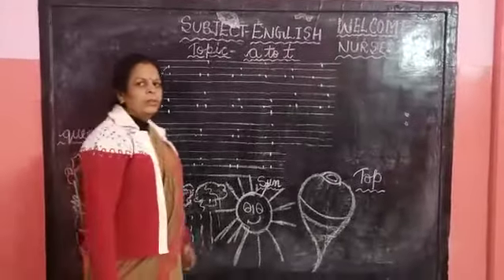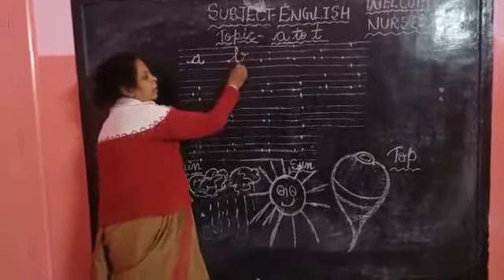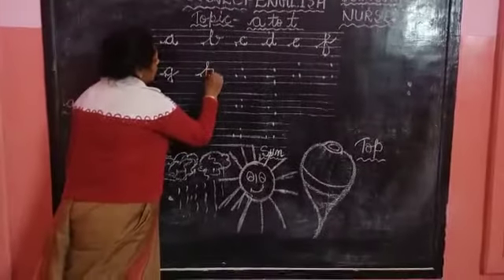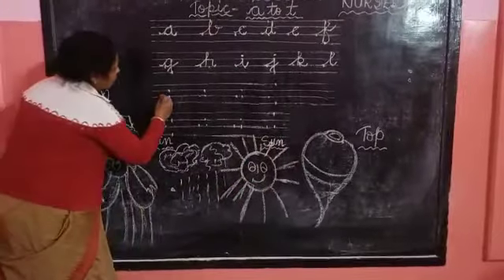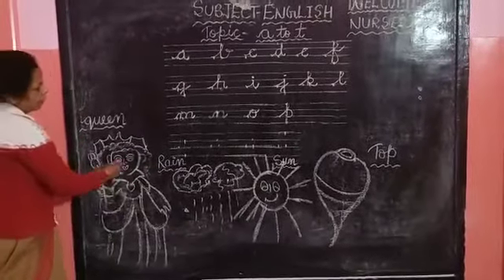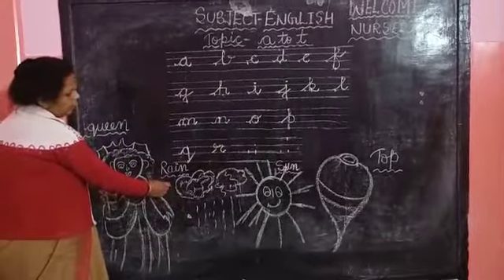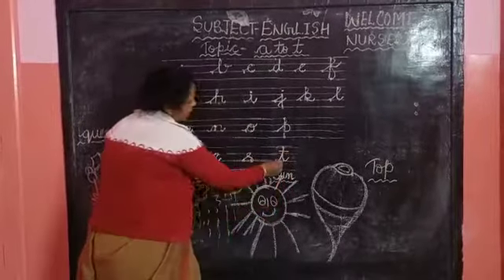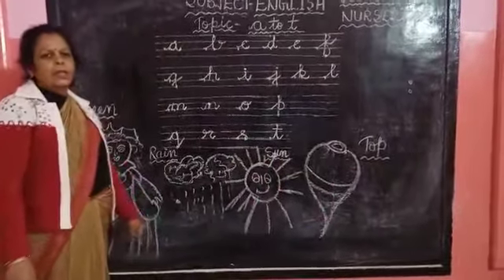class kg english by anita maam